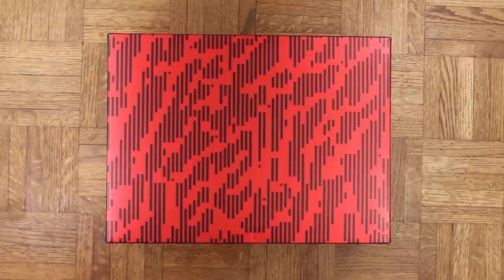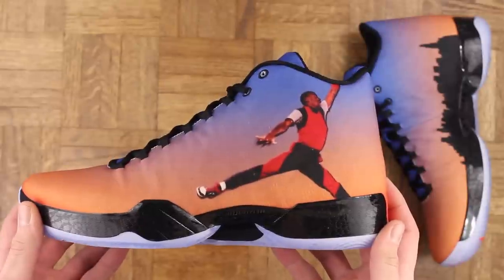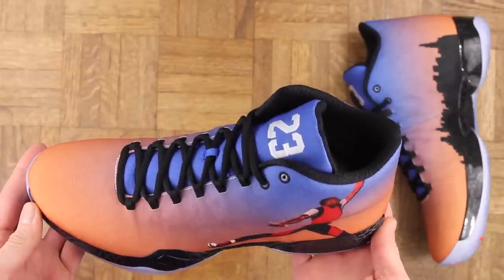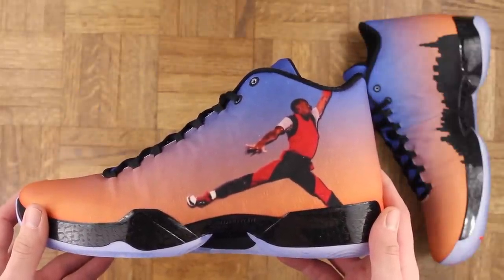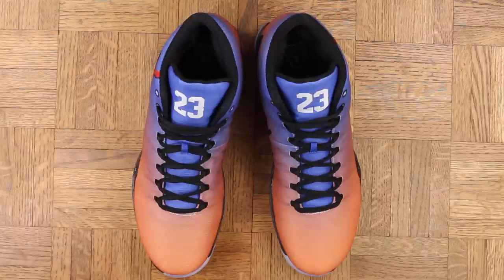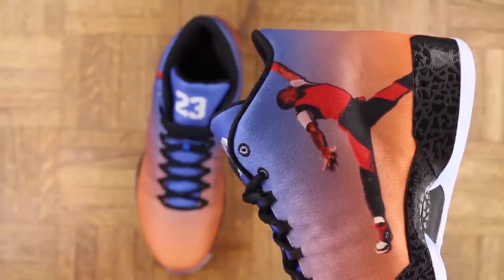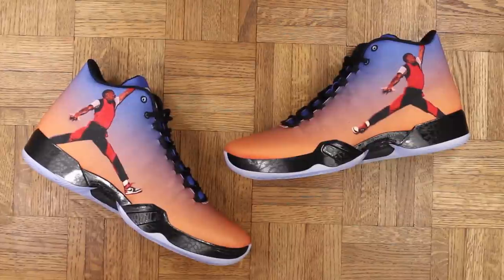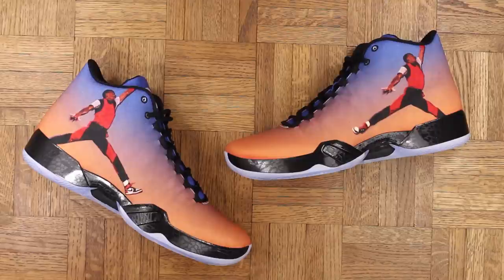Nike Air Jordan 29 Photo Reel Review!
These were a gift from Jordan Brand for ASW. Really glad to have them. Let me know what you think.